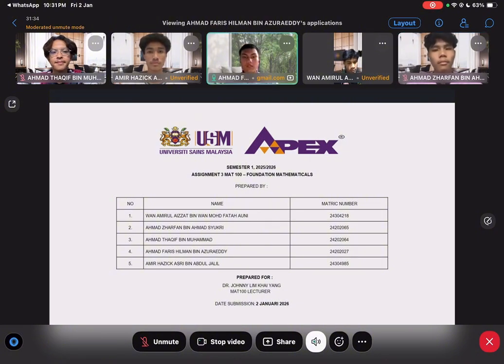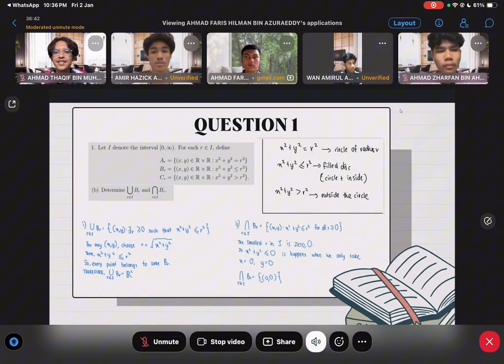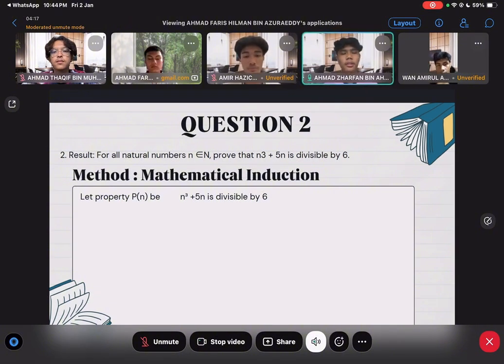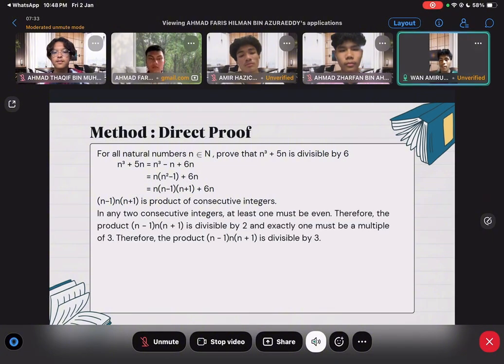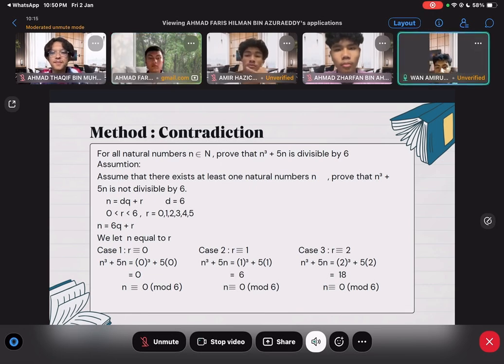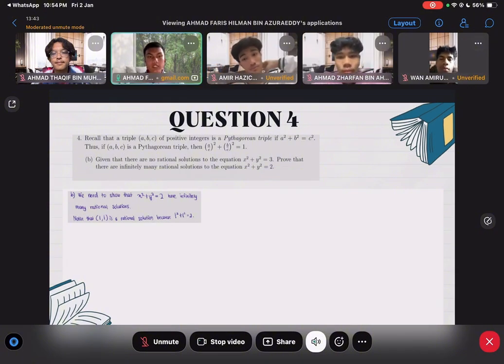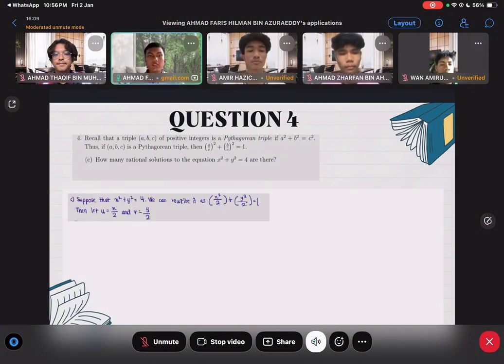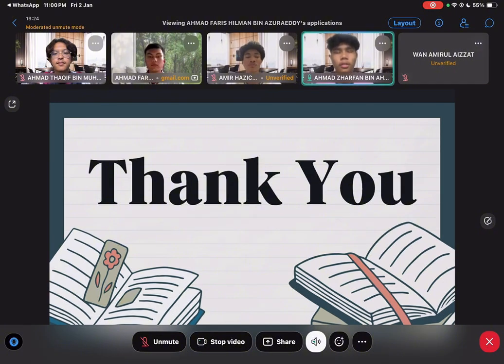DISCUSSION ASSIGNMENT 3 GROUP 18